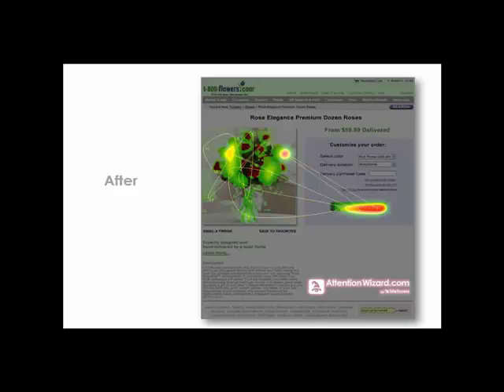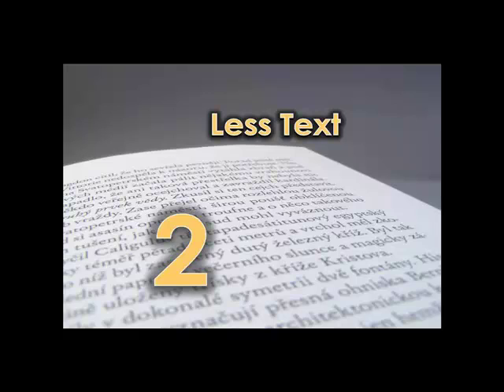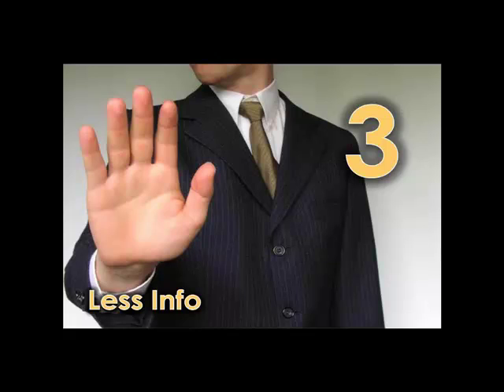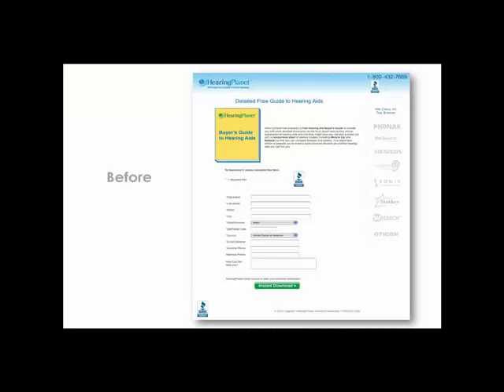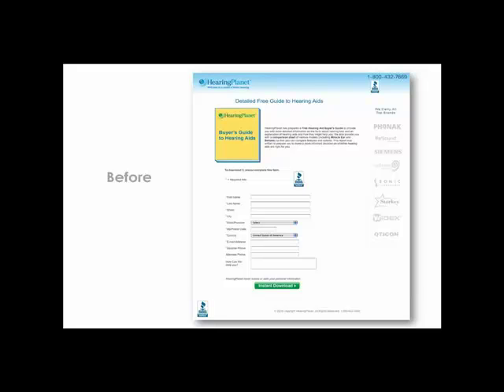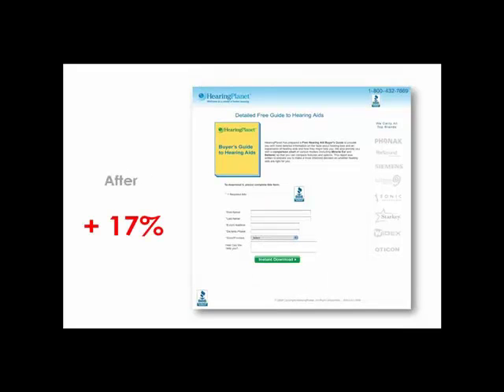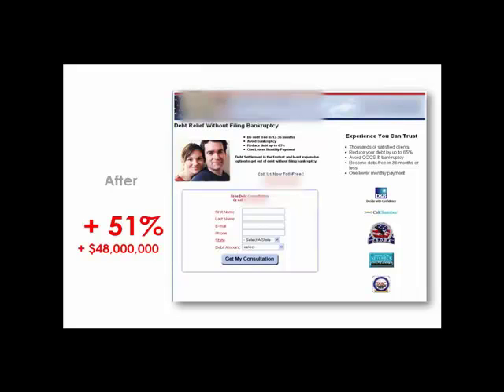SeeWhy Conversion Leaders Summit - Tim Ash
During a recent SeeWhy Conversion Academy webinar on improving website performance, Tim Ash provided valuable insight into website and landing page optimization. Tim is the CEO of Sitetuners.com and is one of the thought leaders in the space.